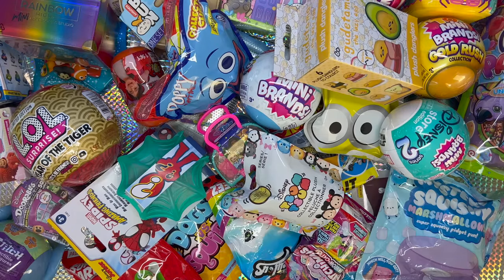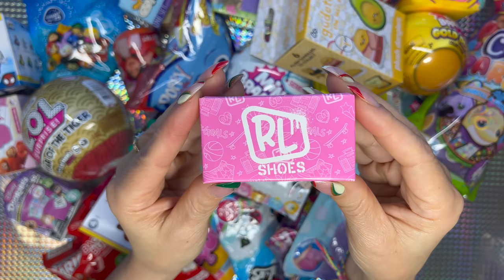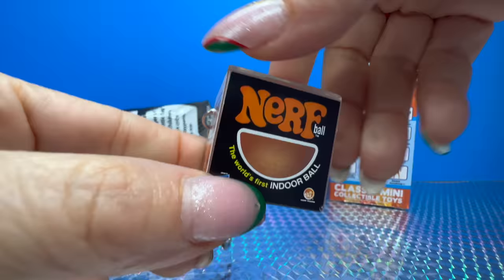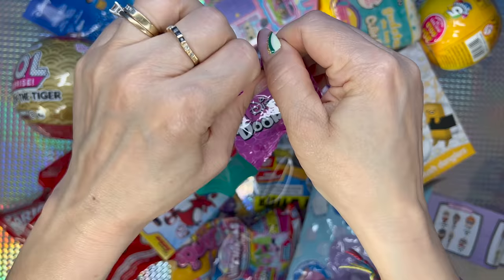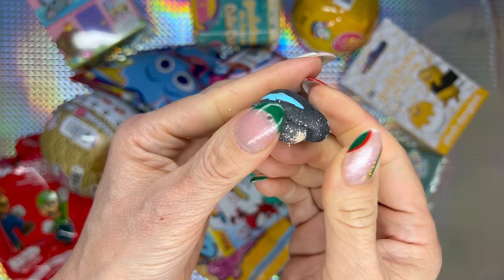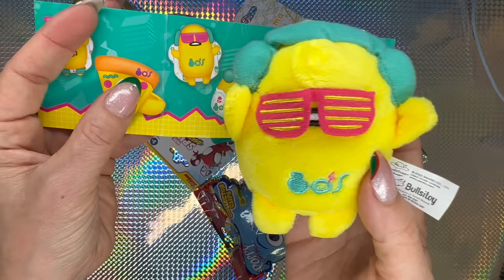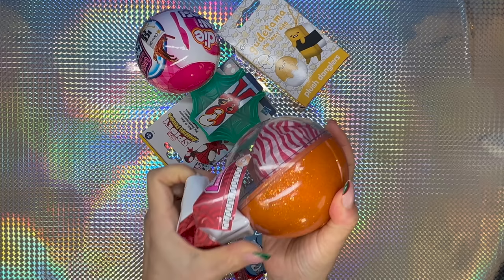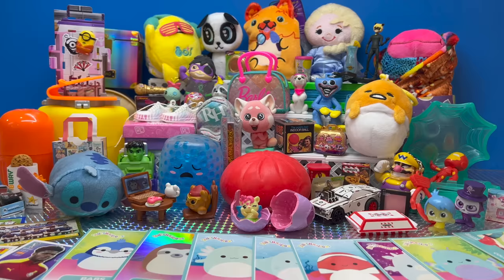UNBOXING 35 BLIND BAGS! MINI BRANDS! DOORABLES! REAL LITTLES! LOL SURPRISE! DISNEY!!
Hi luvs! Today we're unboxing 35 NEW blind bags & blind boxes! We're opening: Mini Brands, Squishmallows, Doorables, Rainbow High, Real Littles, Cutetitos, Gudetama, Hot Wheels, Barbie Pets, L.O.L. Surprise, Barbie Pets, World's Smallest, Cats vs Pickles, Turning Red, Hatchimals, Frozen, Stitch, Super Mario and more! Enjoy!

 Links:

Toy Mini Brands Disney Store Edition Series 2

Rainbow High Blind Bags

Sensory FX ASMR Single Pack Bar
Walmart

Barbie Pet Surprise Bag Animal Figures 2pk

Disney Frozen Mini Collectible Plush

Real Littles Shoes/sneakers

Rainbow Mystery Squishy Bun

Minions The Rise Of Gruu Splat ems
Miraculous Surprise Bags

Ryans World Squishy Mystery Figure

World's Smallest

Mini Brands Series 4

Marvel Spidey Amazing Friends

Turning Red Blind Box

Disney Doorables Series 7

Hatchimals Rainbow Cation

Hot Wheels Build It

Mystery Squishy Marshmallow
Five Below

Jiggles Squeezy and Stretchy
I cannot recommend this product.

Super Mario Backpack Buddies

Dogs vs Squirls

Toy Mini Brands Gold Rush

Squishmallows Trading Cards

Love Diana Dianimals Mystery Surprise Backpack Series 1
Target

LOL Surprise - Year of the Tiger

FIFA World Cup Quatar 2022 Blind Bags _ Panini
Five Below

Foodie Mini Brands

This channel and most of its videos are made for a General Audience and not “directed to children” within the meaning of Title 16 C.F.R. §312.2, and are not intended specifically for children under 13 years of age. COOLTOYS and its owner(s), agents, representatives and employees (collectively referred to as “Channel”) does not collect any information from children under 13 years of age and expressly denies permission to any third-party seeking to collect information from children under 13 years of age on behalf of Channel.